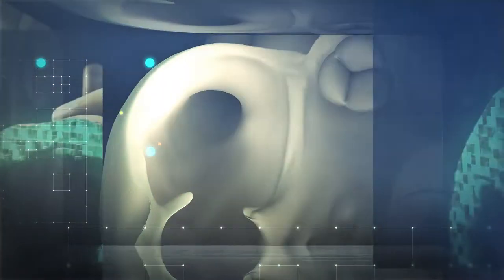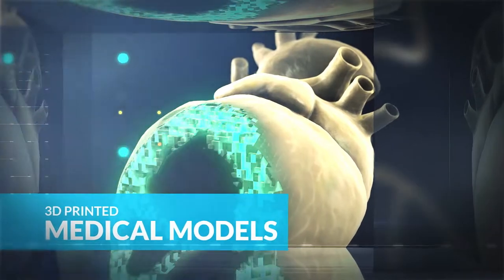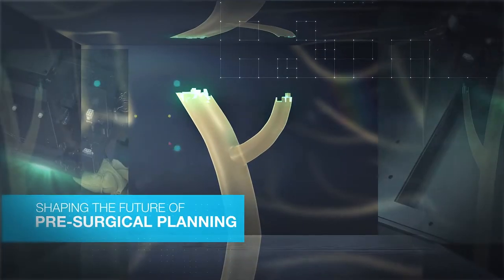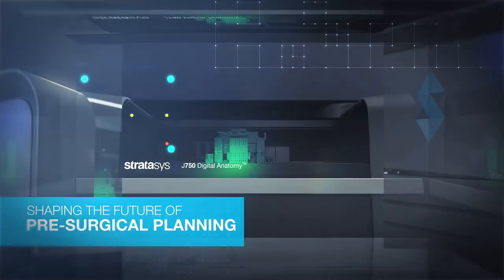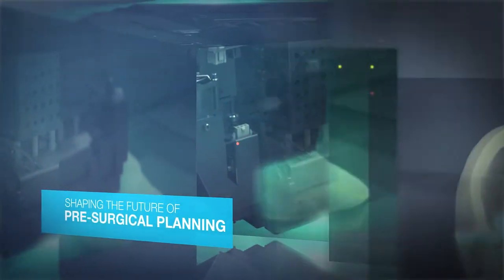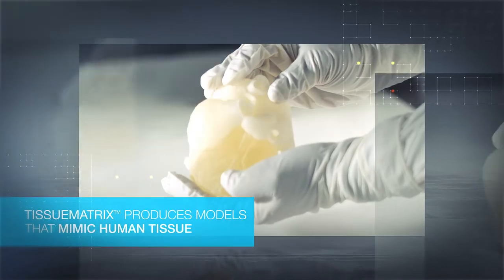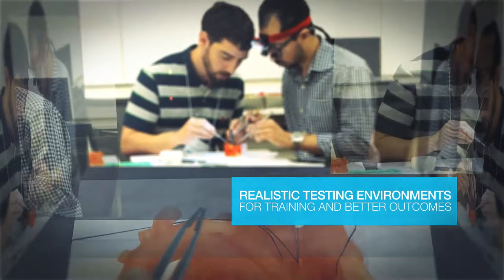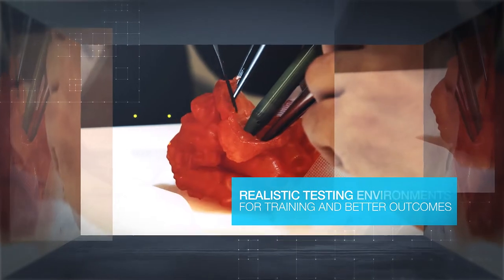Introducing Tissue Matrix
TissueMatrix is the softest commercially available 3D printing material lets you create models that feel and behave like native organ tissue when force is applied. TissueMatrix is soft and flexible, but durable enough for suturing, cutting, inserting, and deploying devices. Combined with other materials, it can be print models that simulate fatty tissue, fibrotic tissue, soft organs and tumors.